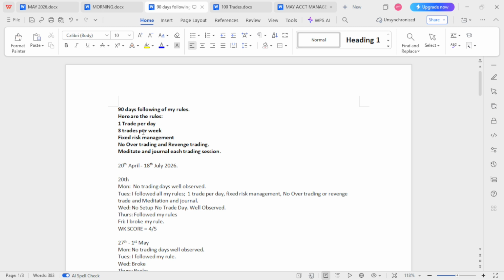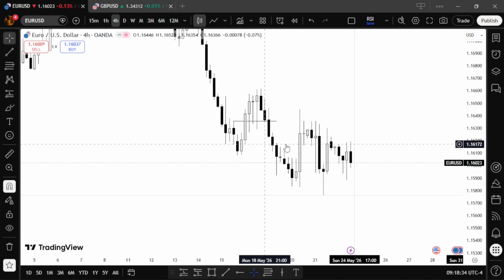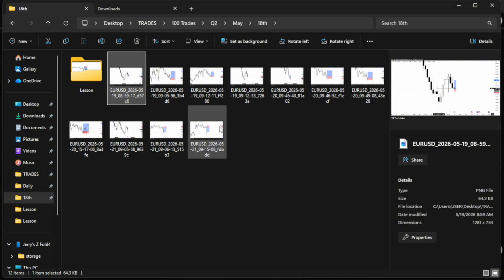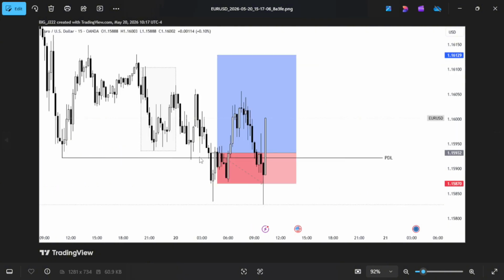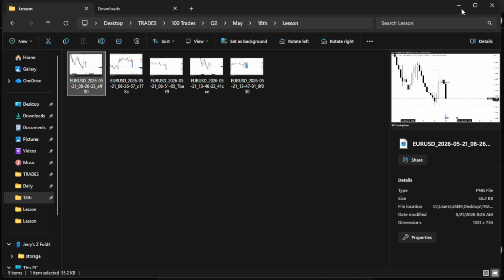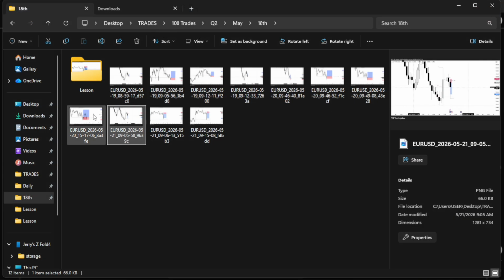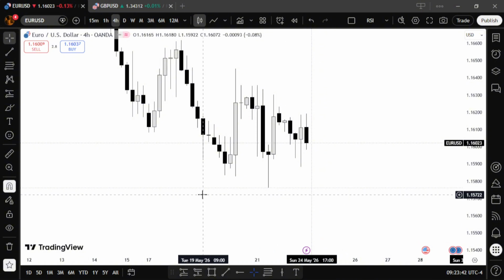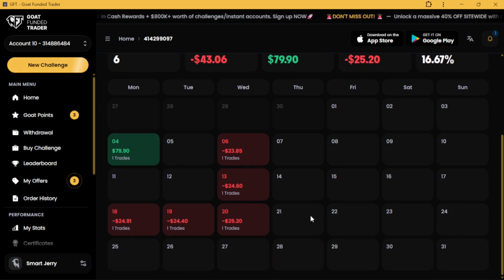3 Losses, Zero Revenge Trades | Forex Trading Weekly Recap. EP 17.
This week in my trading journey, I took 3 trades and all 3 hit stop loss, ending the week at -3RR.
But this video is bigger than the losses.

For the first time, I’m focusing fully on discipline over emotions:
I followed my trading rules
I executed only my setup
I respected risk management
I didn’t revenge trade
I didn’t force trades after losses
I accepted the outcome and reviewed everything calmly
This is part of my 90-day challenge of following my trading rules consistently, regardless of whether I win or lose.

A lot of people only show winning weeks in trading, but I want to document the real process of becoming a disciplined and profitable trader.

If you’re also on a trading journey, especially struggling with patience, discipline, or revenge trading, this series is for you.